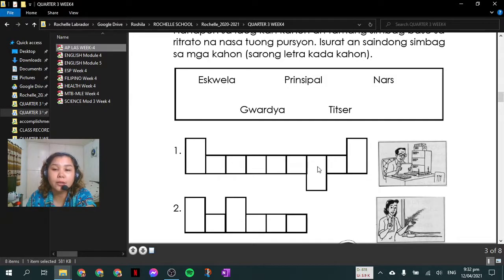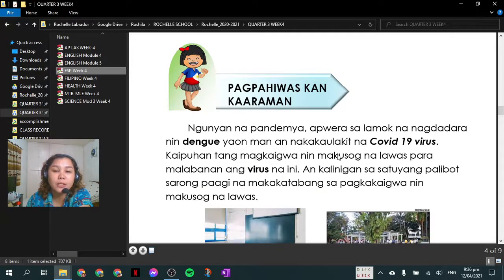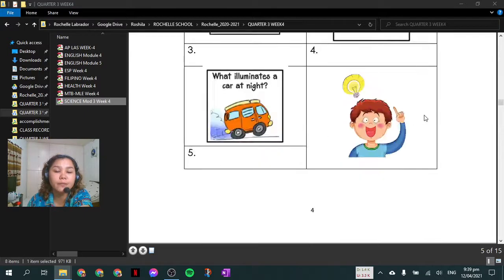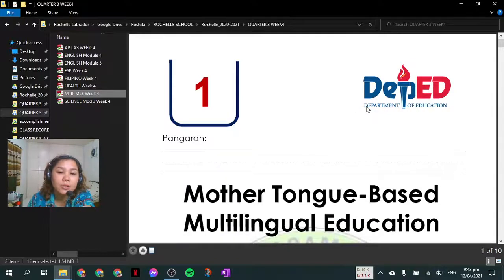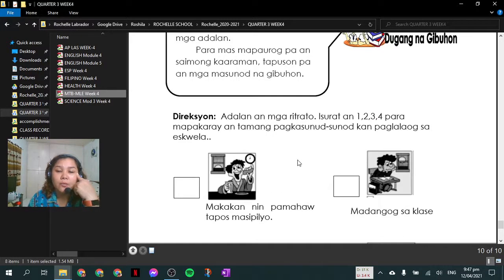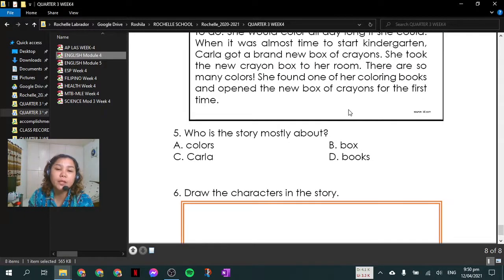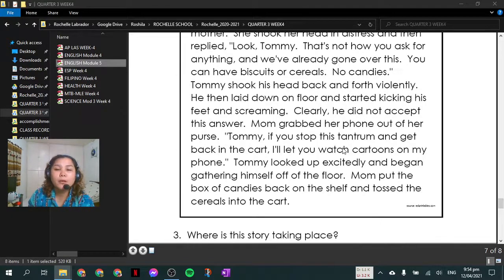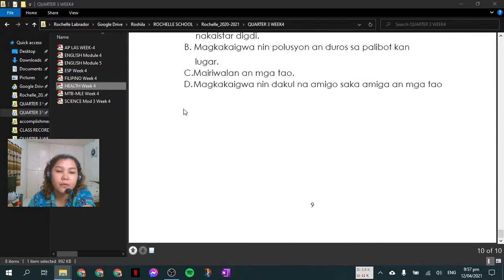Intro to Week 4